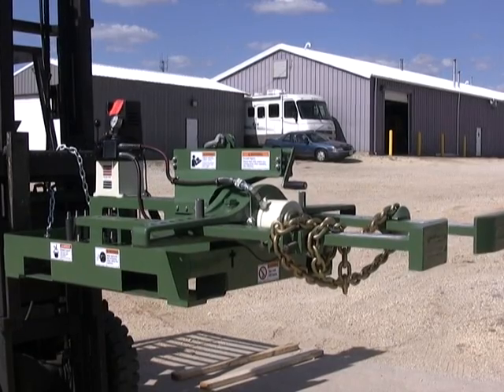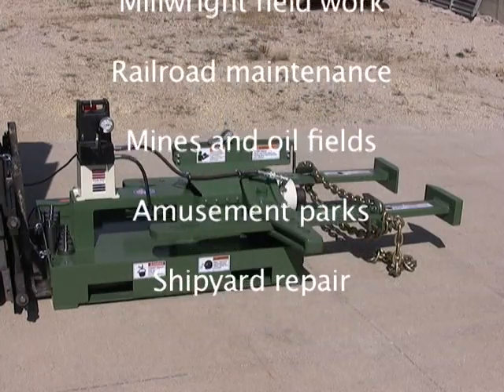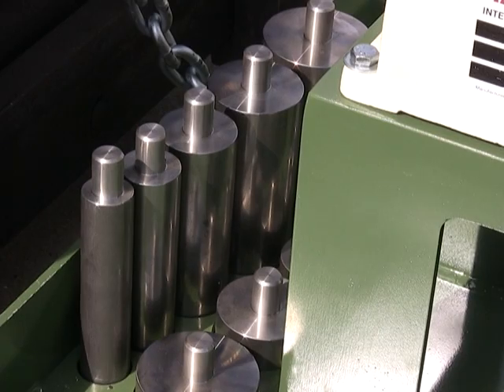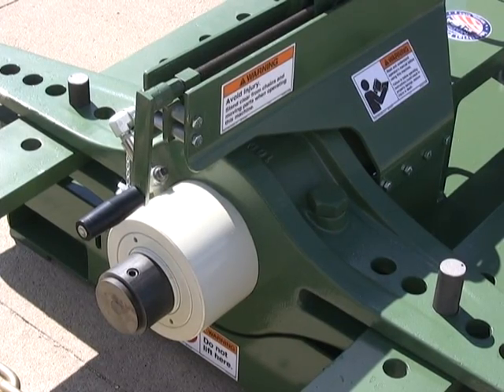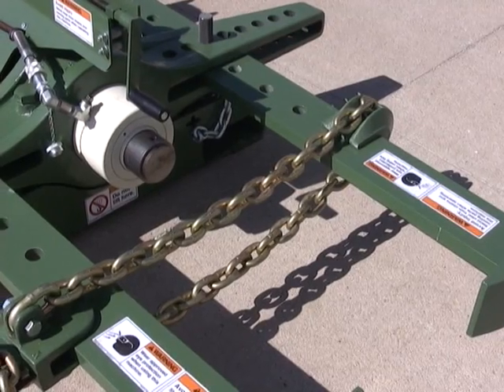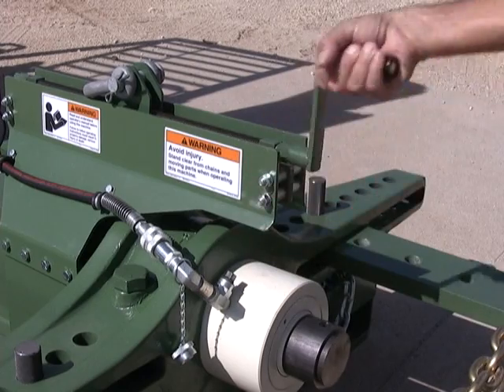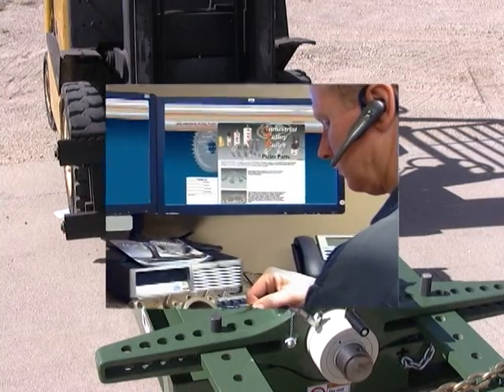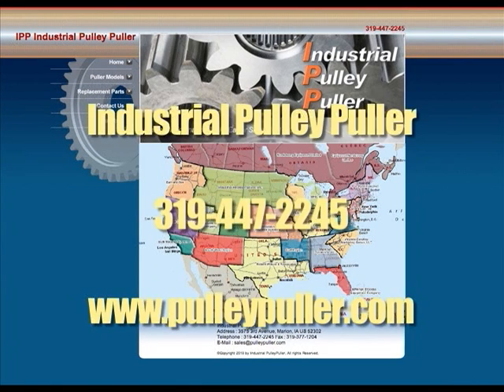Industrial Pulley Puller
Removing a frozen gear or sprocket from a motor shaft using hand held tools is difficult at best and often impossible. It generally turns out to be a task for more than one person. there is a solution: the one-man hydraulic puller from Industrial Pulley Puller. The IPP line of pullers removes pulleys, gears, pinions, couplings, sheaves, bearings, and other objects from shafts with hydraulic ease and efficiency. Watch this video to learn more.